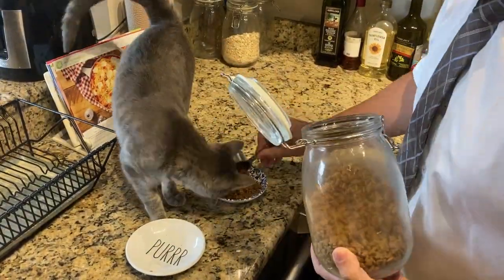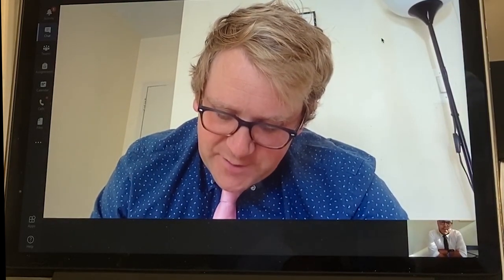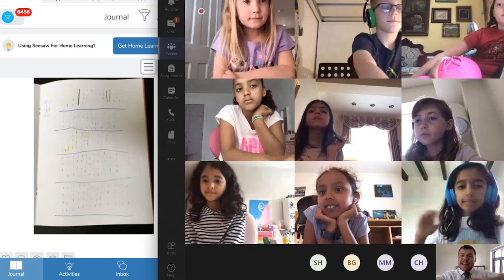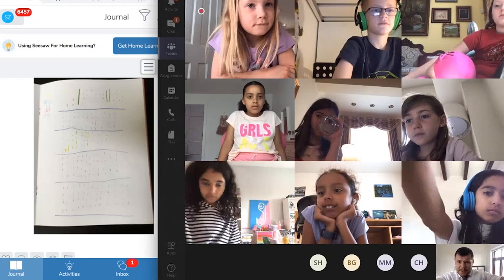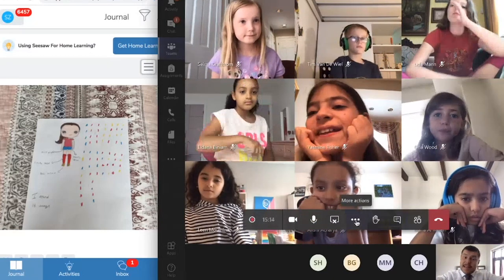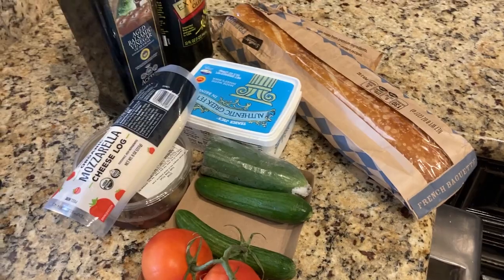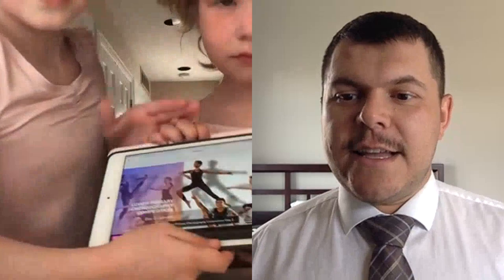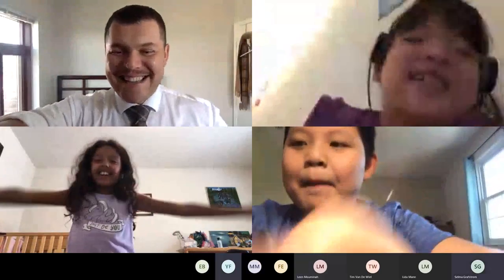A Day in the Life of a Virtual Teacher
Experience a day in the life of Mr. Salim Zlatkov (Year 4 teacher) while he teaches virtually at the British International School of Washington.